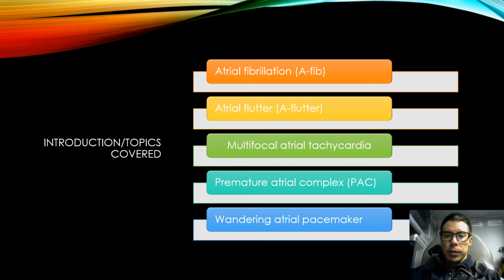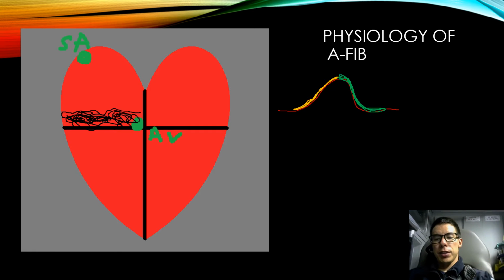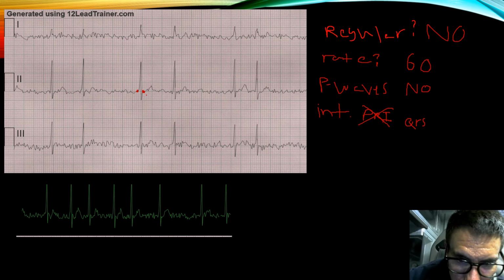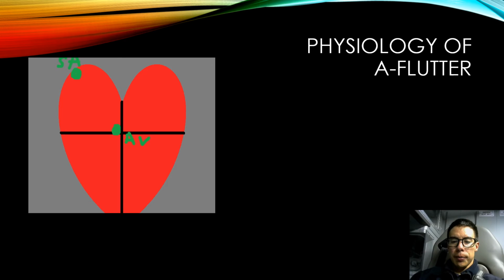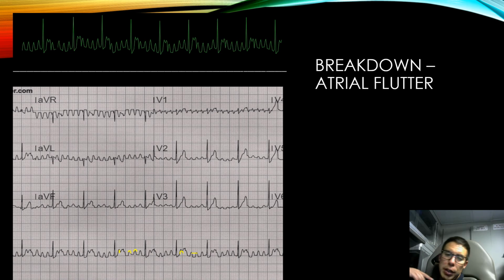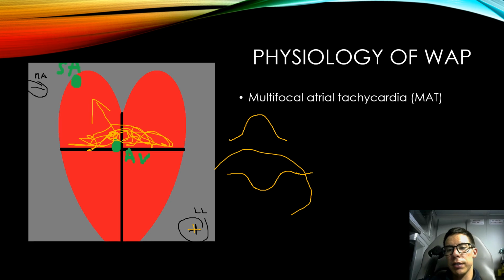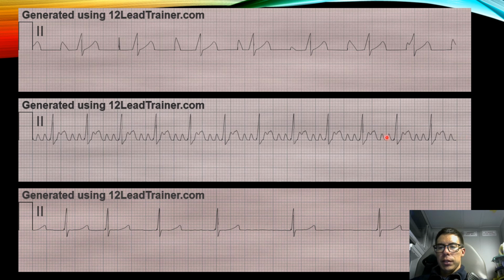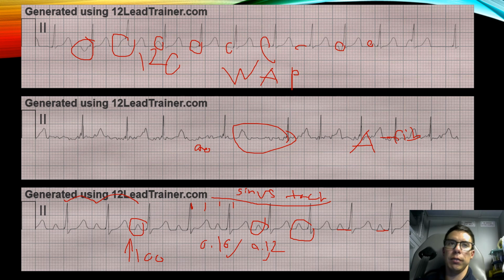EMS peers - EKG crash course part 3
This is part 3 of the EKG crash course. It covers atrial rhythms.

EKG tracings in this video were made using 12 lead ecg trainer